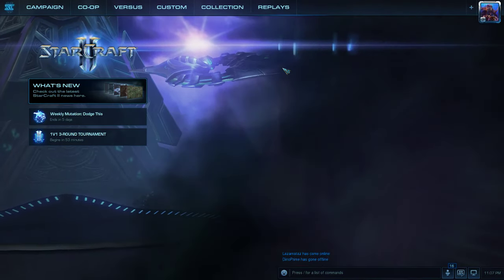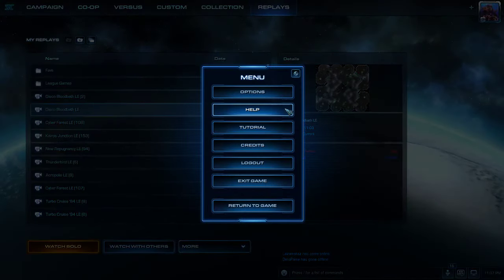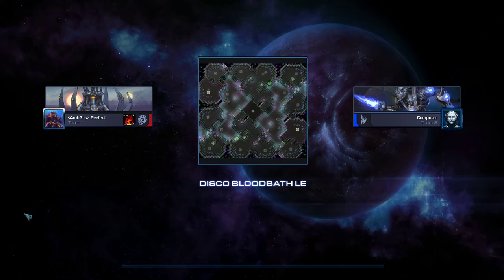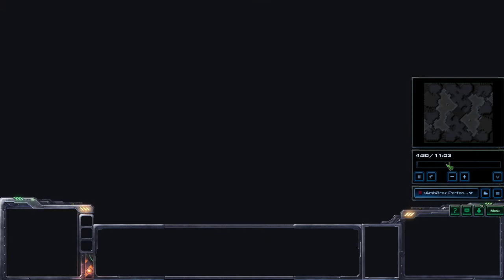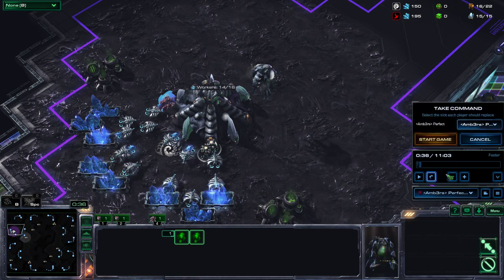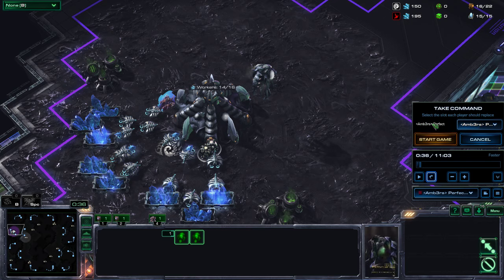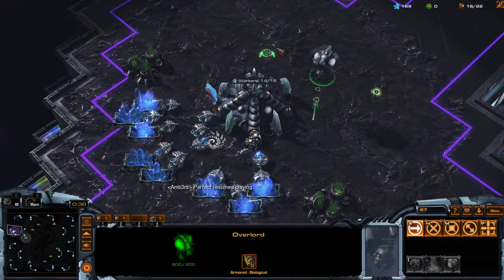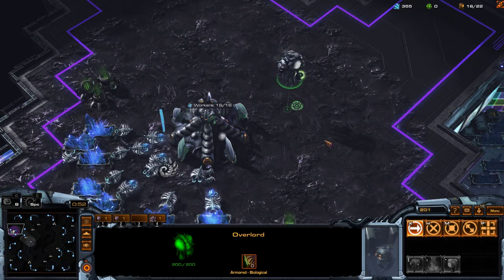instruction video take command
How to take command of players during a replay.